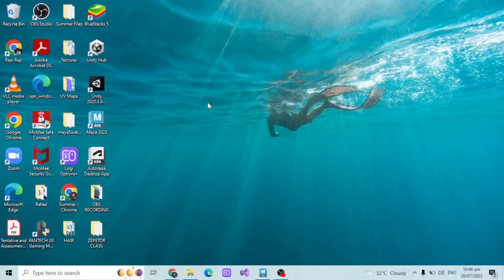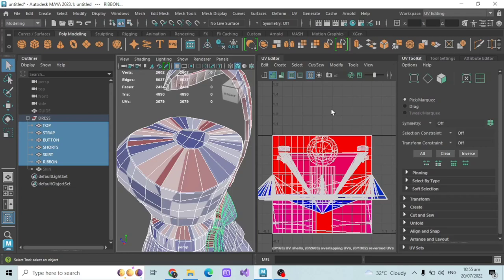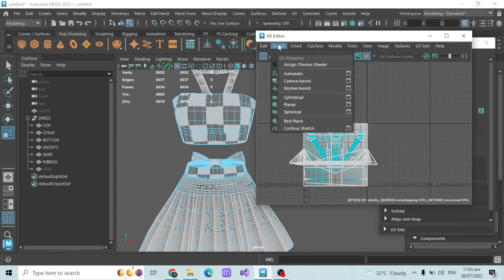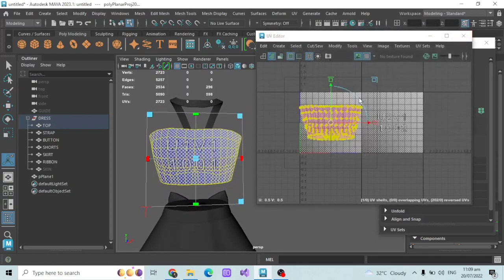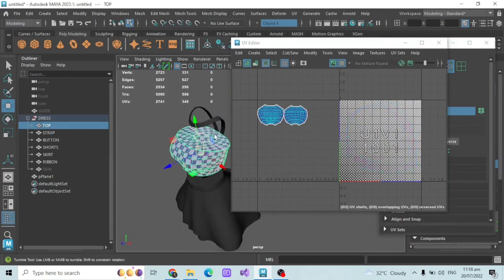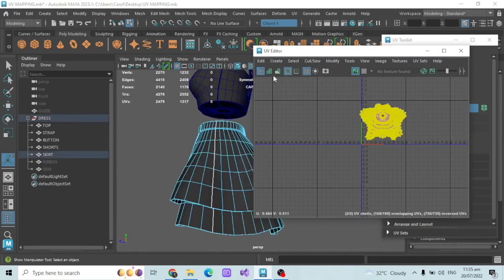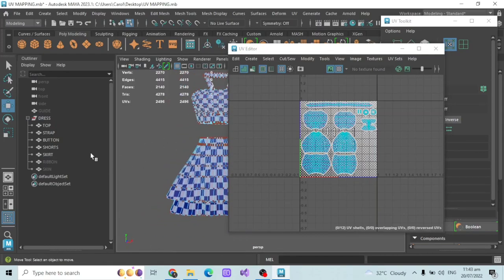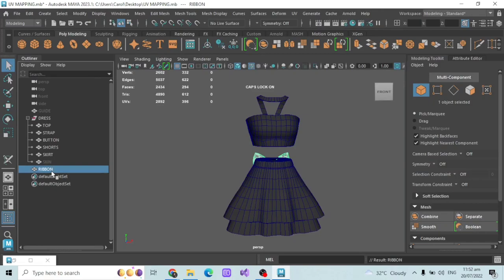[ZEPETOR CLASS] The Basics of UV Mapping in Maya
Hi, Mentees & ZEPETO users! Mentor Enchantress here 🦋

This lesson is for the Beginner & Intermediate Item Class that I'm handling for Global ZEPETOR Class Season 4!

In this tutorial, I will show you how to the basics of UV mapping in Maya. I will also demo how to UV map he dress that I created in my previous tutorial from Week 1.

TIMESTAMP:
00:00 INTRO
01:00 What is a UV map and why is it important in 3D creation?
02:40 #1 Rule in UV mapping items with skin included
03:25 Deleting history & freezing transformations before creating the UV map
04:00 Accessing the UV Editor tool
05:30 Explaining the different view options in UV Editor and their uses
05:57 Explaining the different color indicators in the Shaded UV view
08:45 Explaining the seams/texture borders and its importance
10:29 Explaining the use of UV spaces
11:55 Explaining the use of Grid view to determine if there is any distortion in the UV map
12:55 Create UV options
14:23 Camera-based map
15:45 Cylindrical map
16:40 Planar map
17:08 Planar mapping options
19:50 UV lay out tips (position it based on hierarchy)
20:05 Cutting the seams of the UV map
21:35 Unfolding the UV map to correct distorted grids
23:40 Laying out the UV
27:40 Keeping the size of grids on each item proportionate
36:10 Stitching seams together to relocate them

🎶 Prod. Riddiman - Blueberry